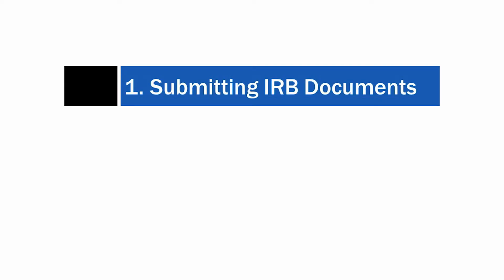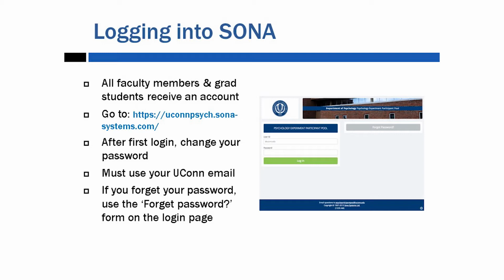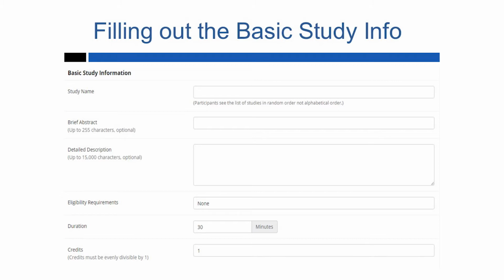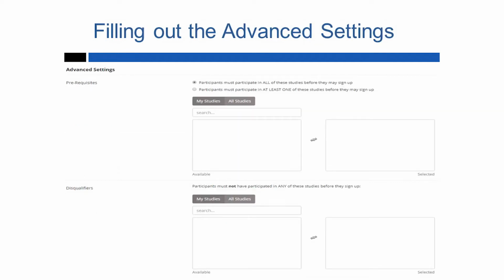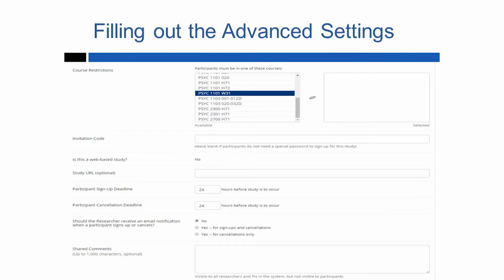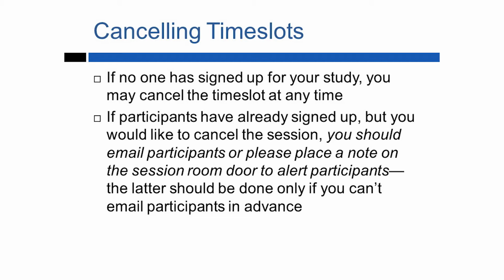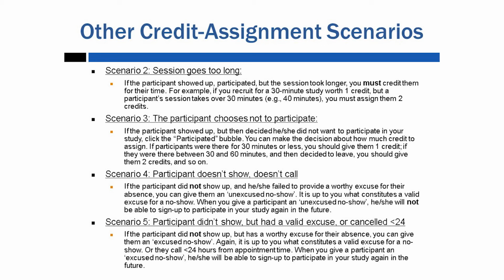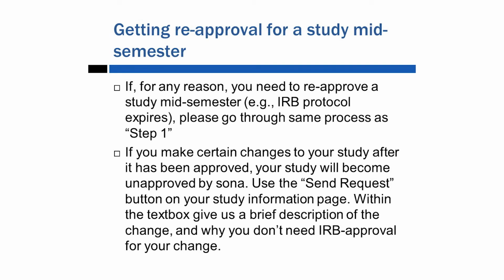UConn Participant Pool: Basic Sona Training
This video covers the basics of setting up studies using the Sona Participant Pool. Link to Advanced Training Video